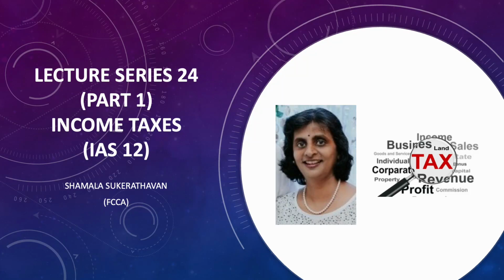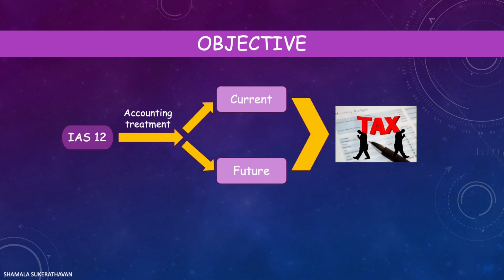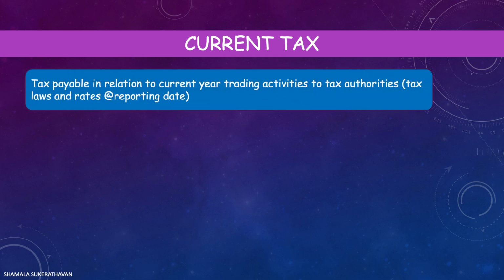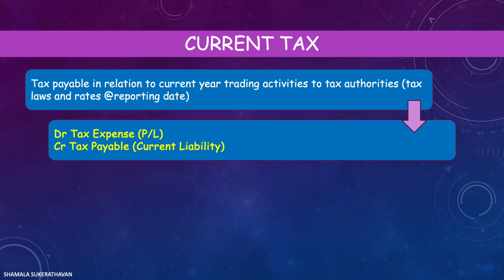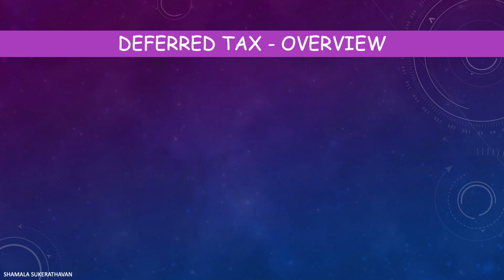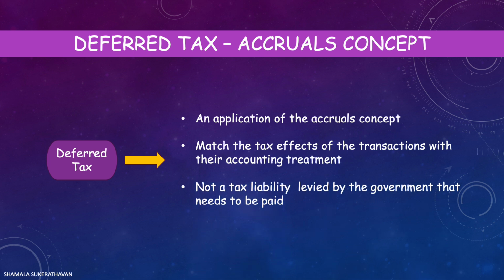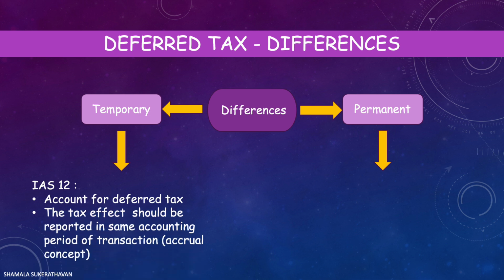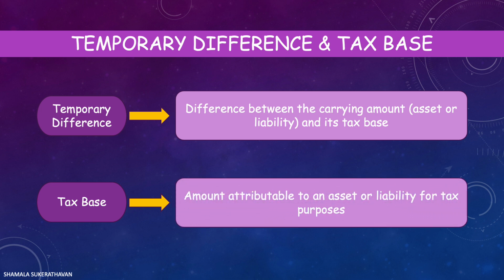Lecture Series 24 (Part 1): IAS 12 Income Taxes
This is a two-part lecture series with part 1 focussing on the objective of IAS 12, the recognition, measurement and presentation of current tax and an overview of deferred tax.